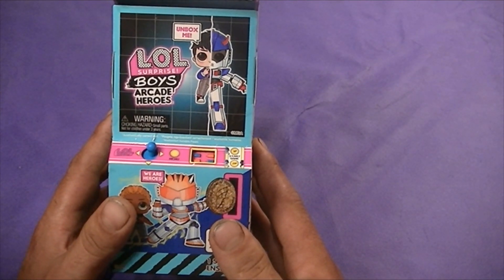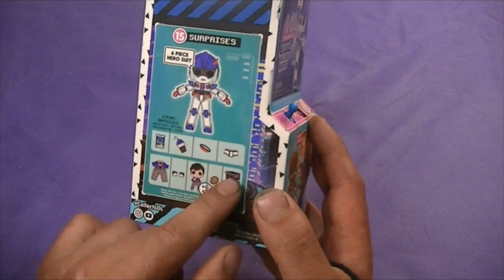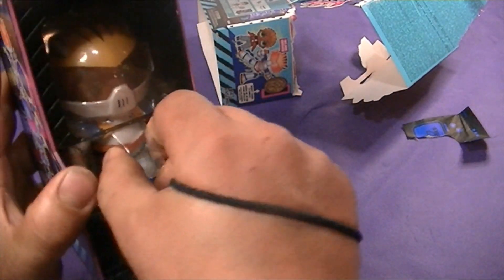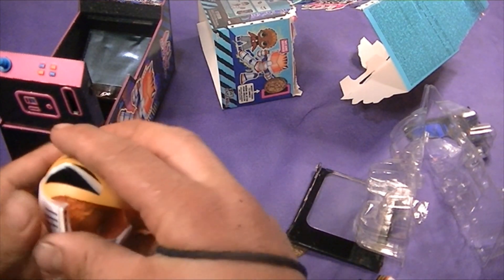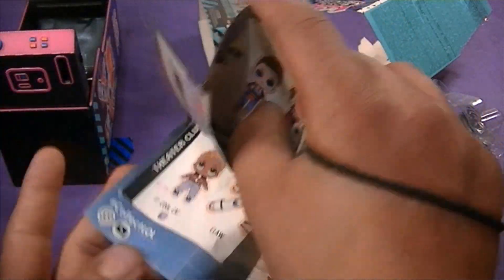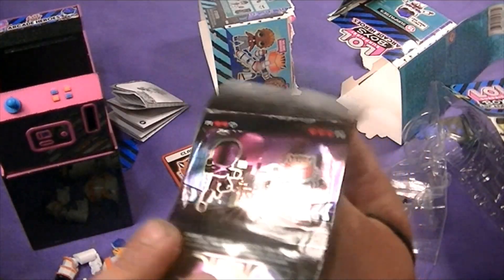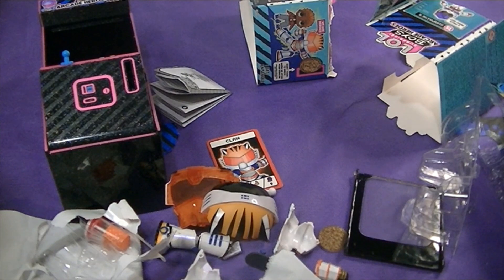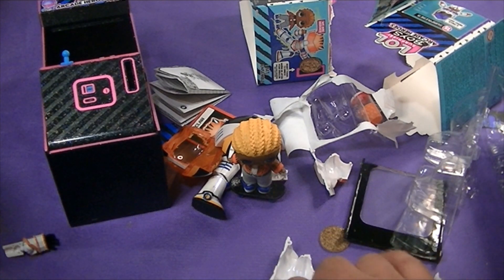Lol Surprise Boys Arcade Heroes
Lol Surprise Boys Arcade Heroes Mystery Box Unboxing